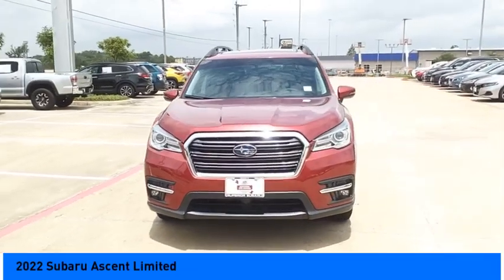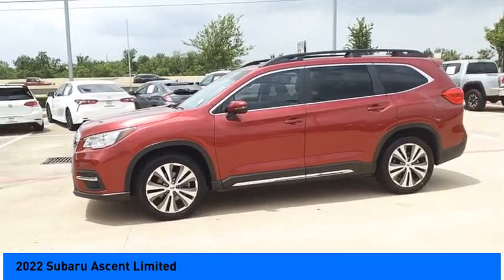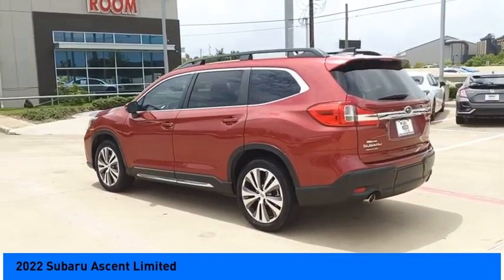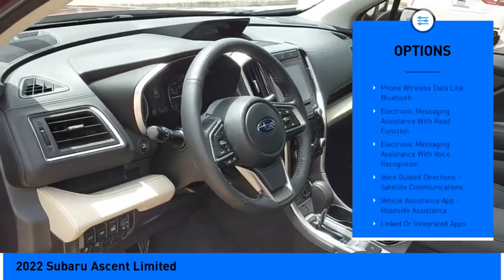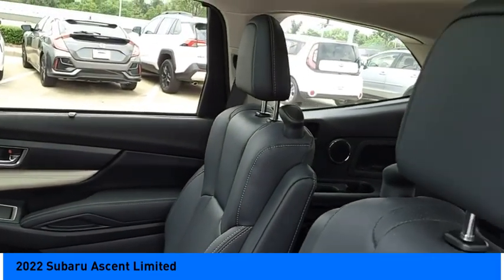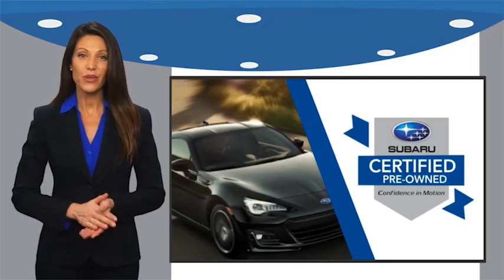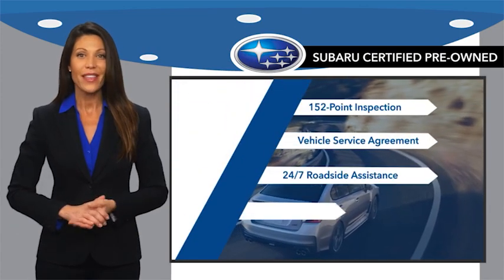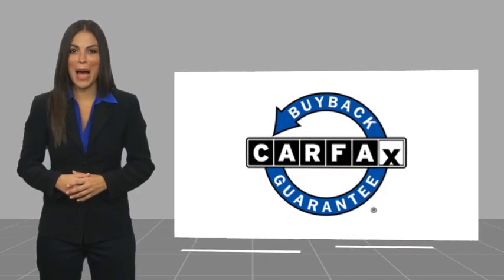2022 Subaru Ascent Jersey Village TX S9189A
2022 Subaru Ascent Limited

Grab a great deal on this fantastic-looking 2022 Subaru Ascent Limited while we have it. Spacious yet easy to maneuver, its terrific Lineartronic CVT and its strong 2.4L 4-Cylinder DOHC 16V engine have lots of personality for a bargain price. It comes equipped with these options: Fully Detailed, Aluminum Alloy Wheels, Appearance Package, Backup Camera, Bluetooth, Comfort Package, Convenience Package, Convenience Plus Package, Driver Assistance Package, Executive Package, Limited Package, Memory Package, Navigation System, Special Edition Package, Sport Package, Technology Package. Recent Arrival! CARFAX One-Owner. Clean CARFAX. Odometer is 5715 miles below market average! 20/26 City/Highway MPG Certified. Subaru Certified Pre-Owned Details: * Roadside Assistance * Warranty Deductible: $0 * 152 Point Inspection * Vehicle History * Transferable Warranty * SiriusXM 3-Month trial subscription, $500 Owner Loyalty coupon & 1 year trial subscription to STARLINK * Powertrain Limited Warranty: 84 Month/100,000 Mile (whichever comes first) from original in-service date Youve done your research to find the perfect vehicle youve been looking for, so call us at or stop by Superior Subaru of Houston at 17100 Northwest Freeway Jersey Village, TX 77040 soon to drive around the block this gorgeous Subaru Ascent. Superior Subaru of Houston is located in Jersey Village, Houston TX. Note: While every reasonable effort is made to ensure the accuracy of this data, we are not responsible for any errors or omissions contained on these pages. All prices are before any additional taxes, titling / registration fees. Prices valid on in store pickup only. Please verify any information in question with a dealership sales representative. See sales staff for details.